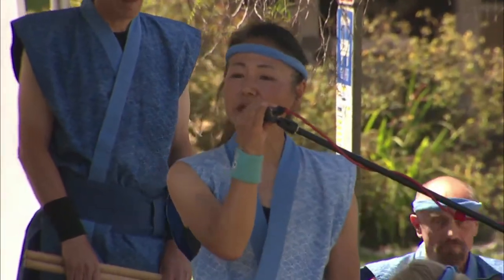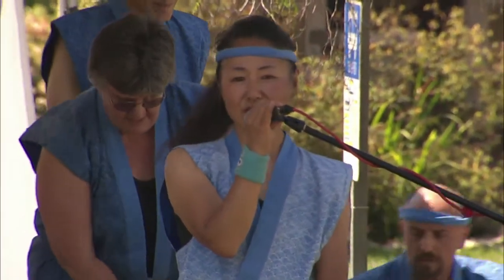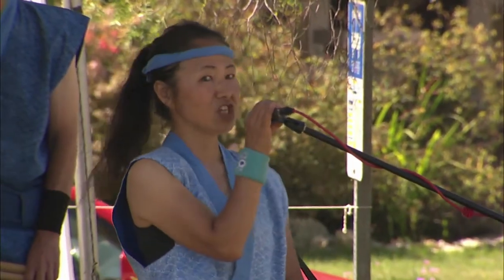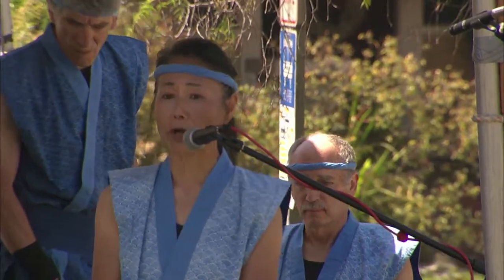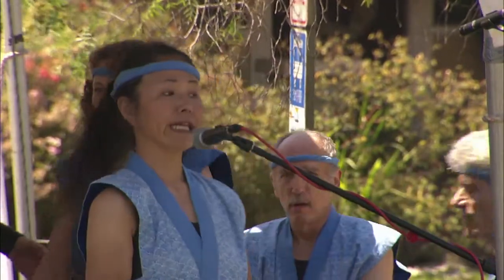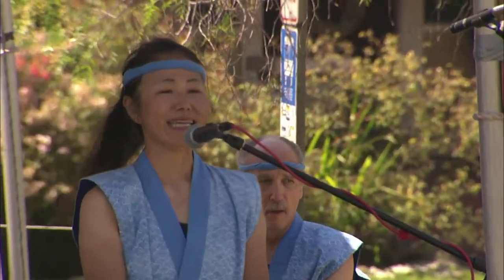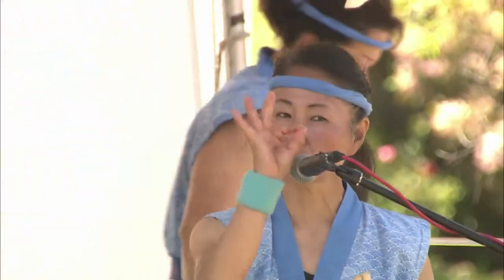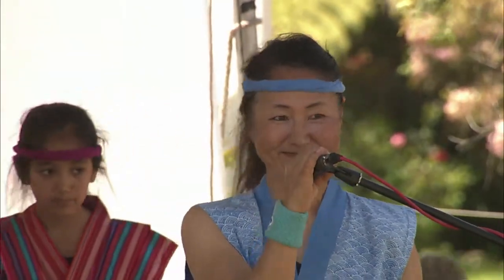Watsonville Taiko - 26th Annual Japanese Cultural Fair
Watsonville Taiko's performance at the 26th Annual Japanese Cultural Fair.